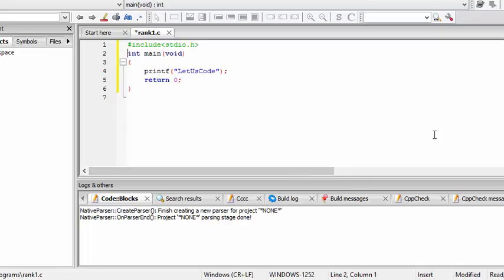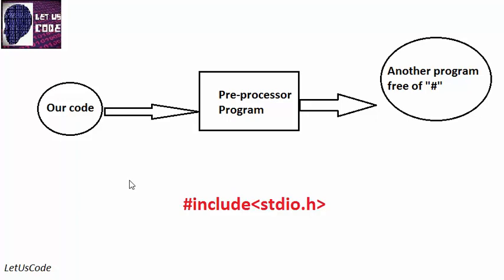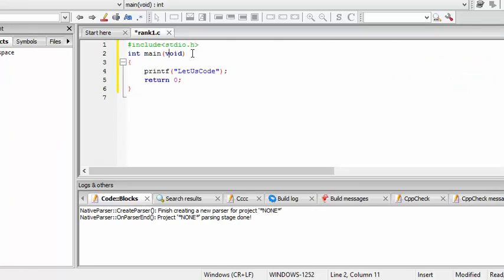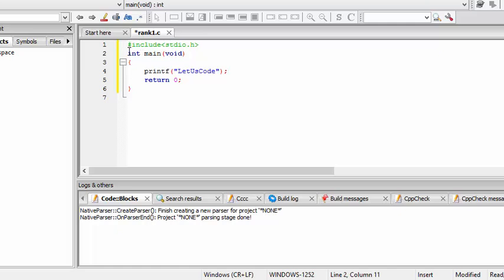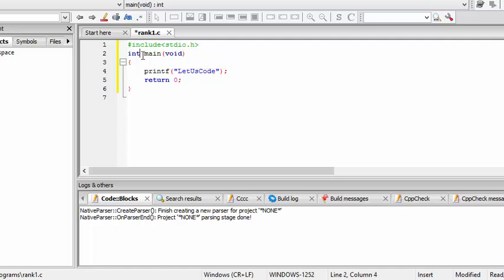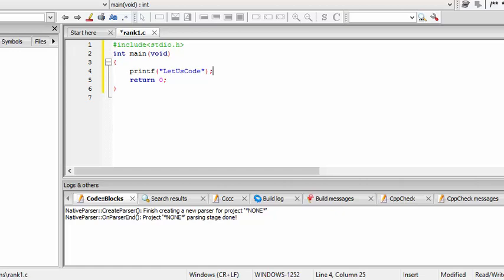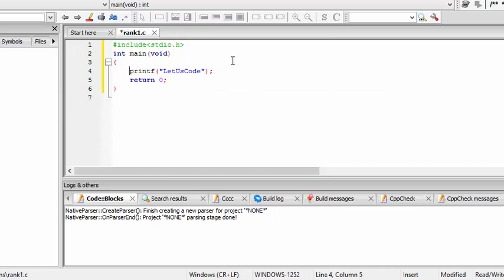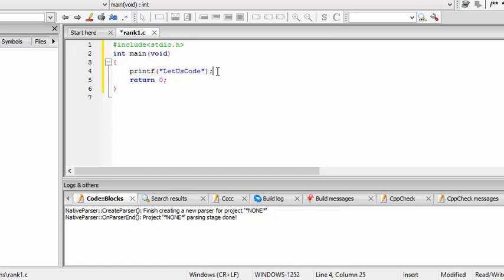C Tutorial 2 : A simple C program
In this lesson we have covered all the basics of C's Syntax in detail